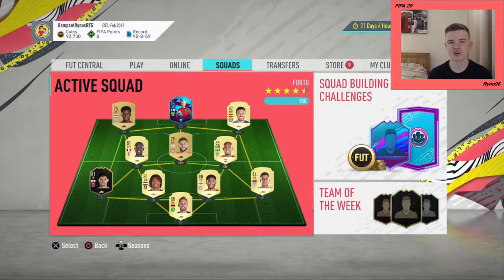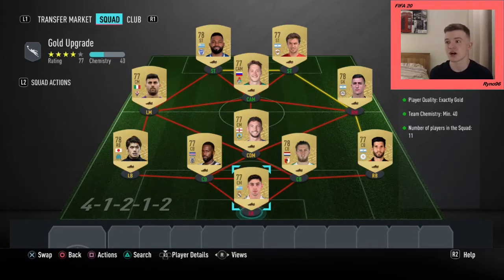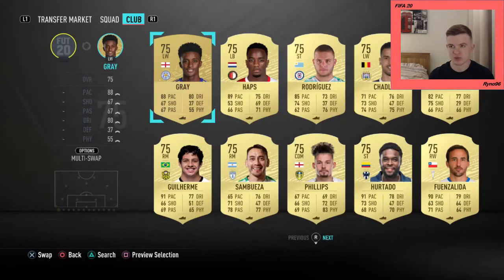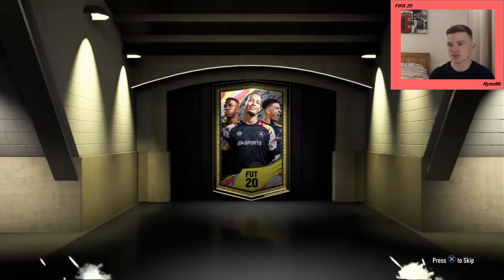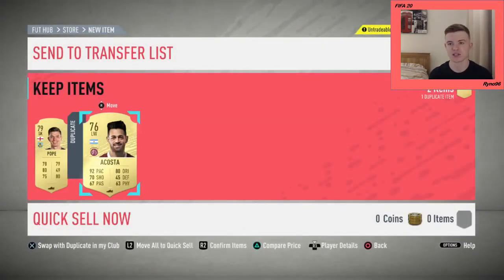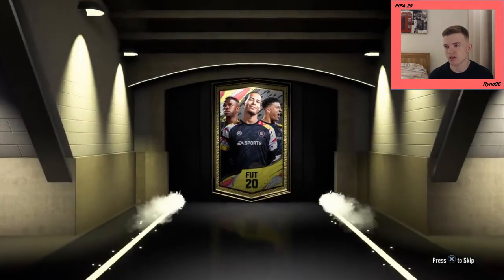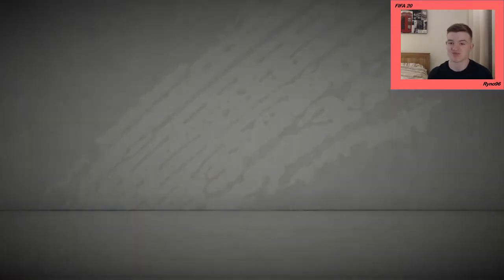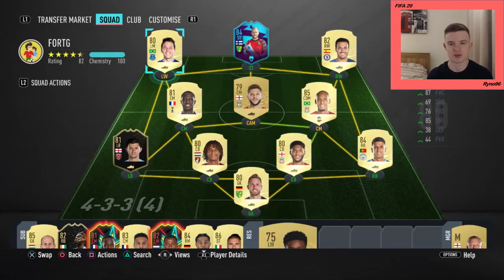GOLD UPGRADE PACK OPENING!! - FIFA 20 FORTG - Episode 13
I fancied doing a few Gold Upgrade SBCs to try and pack a couple of upgrades to my team in preparation for the upcoming Weekend League. Here's how I got on!